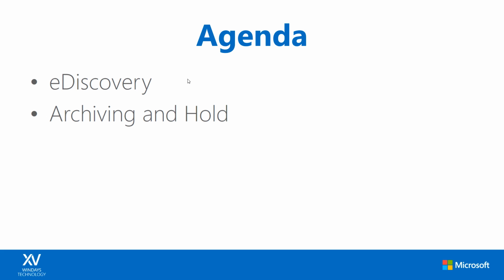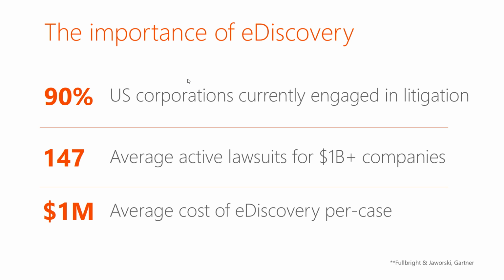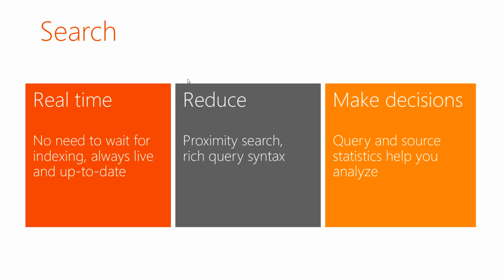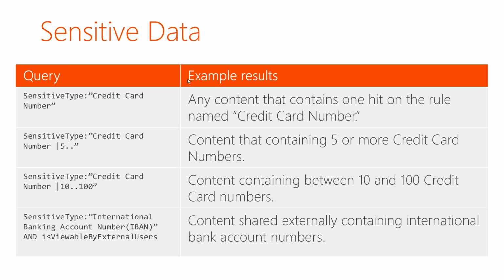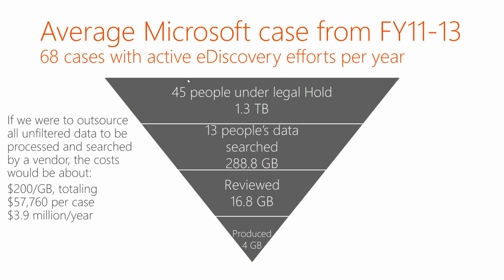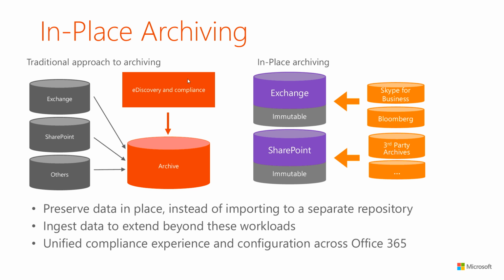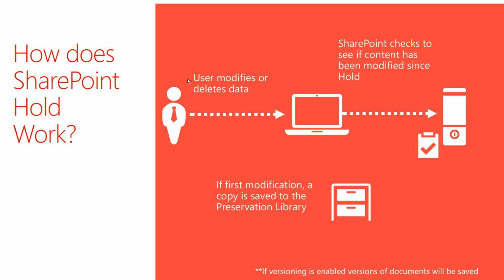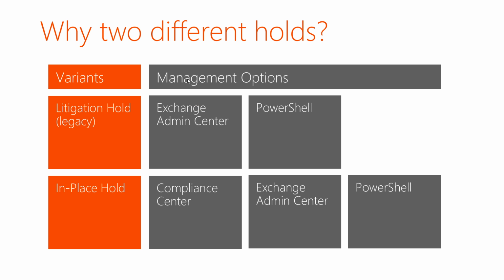Scott Schnoll: eDiscovery and Archiving in Office 365